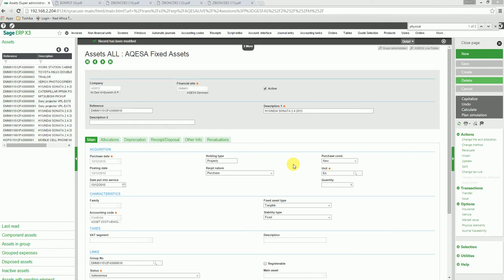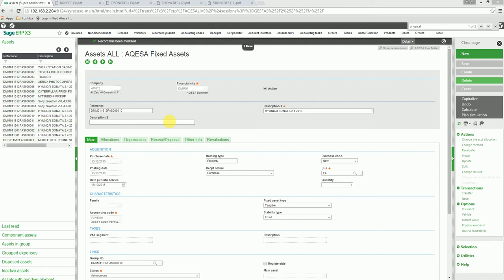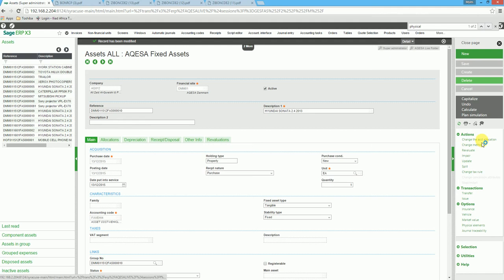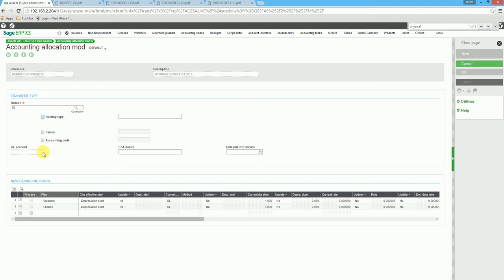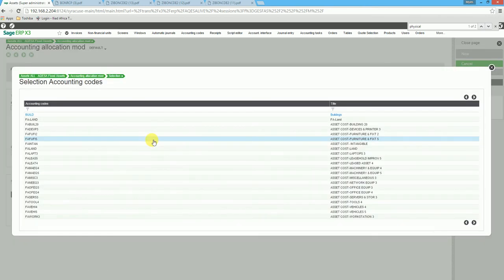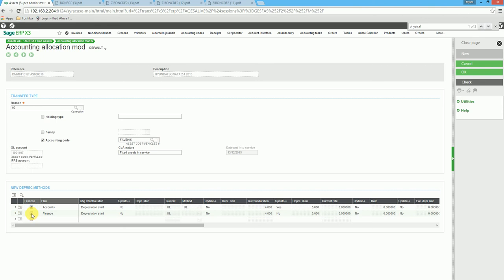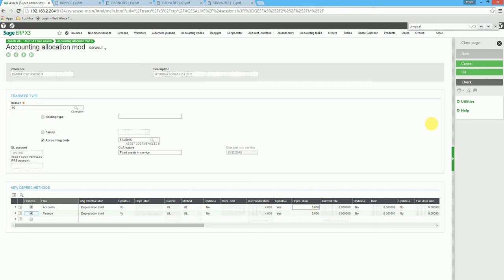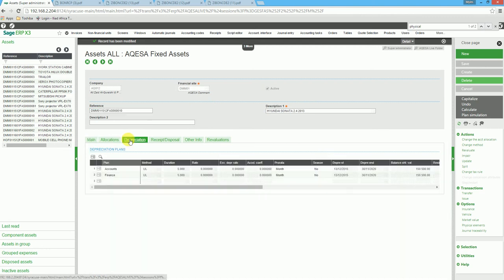Part 13 Fixed asset account reallocation